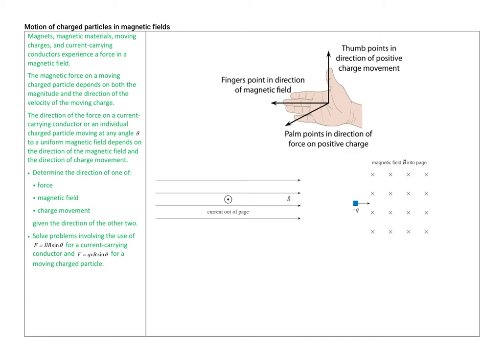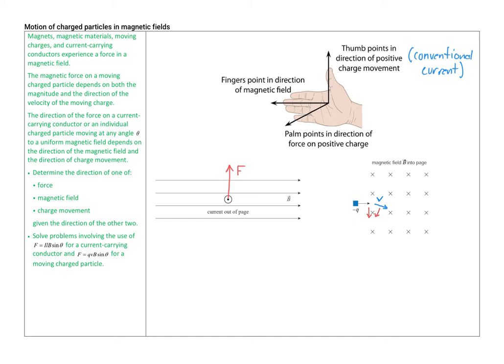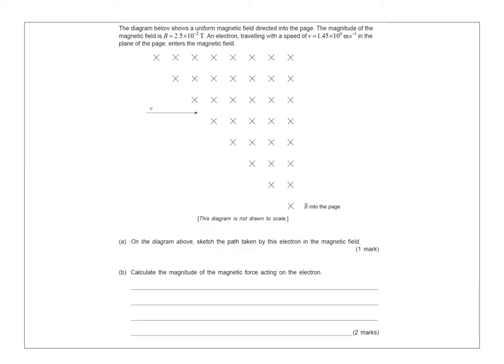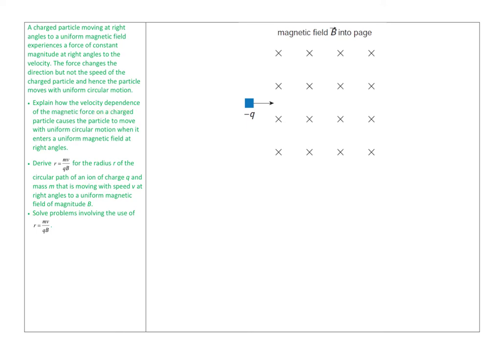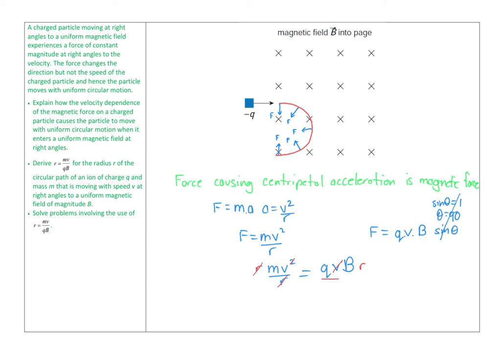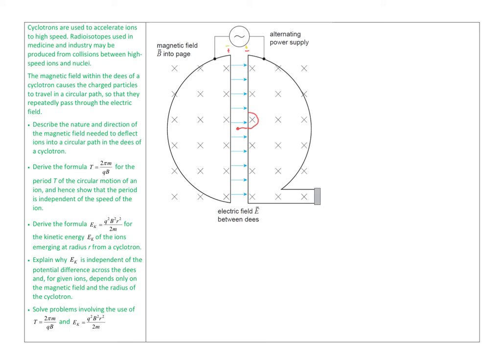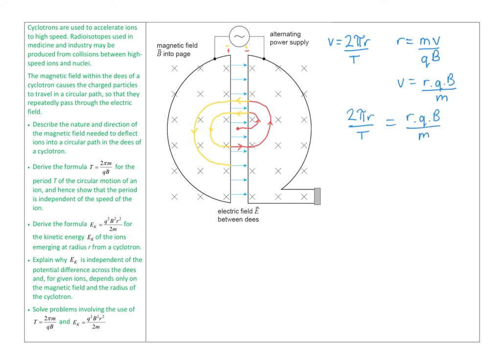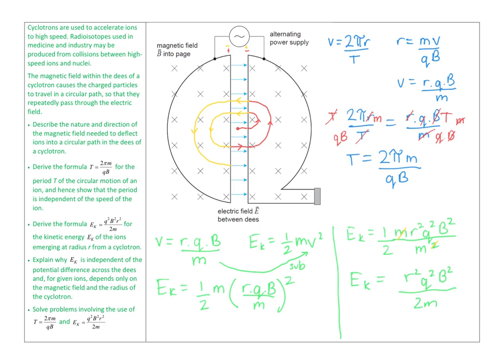8 Motion of charged particles in magnetic fields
Motion of charged particles in magnetic fields